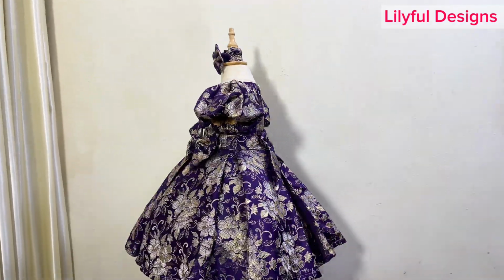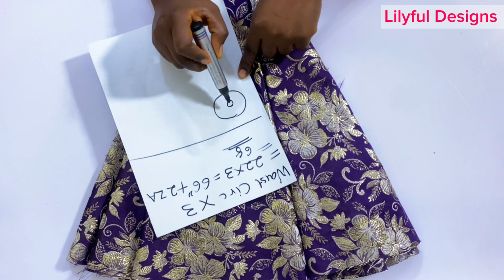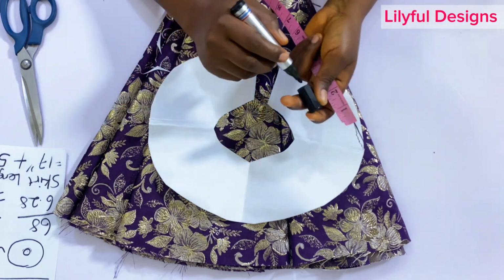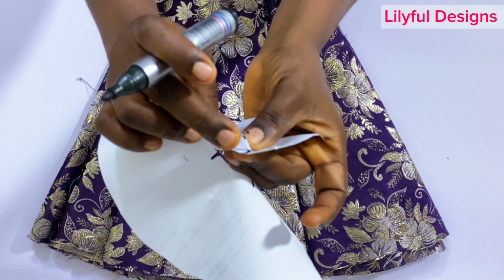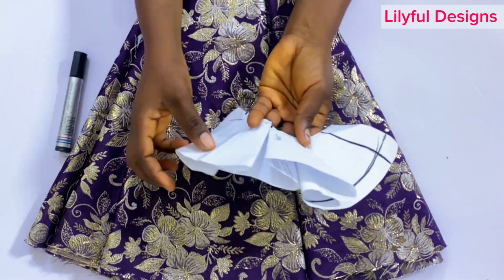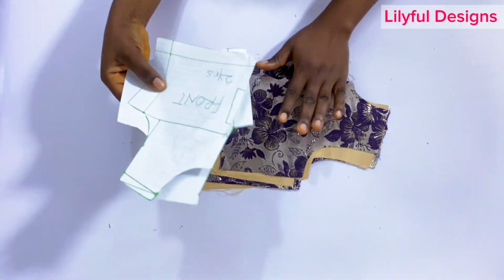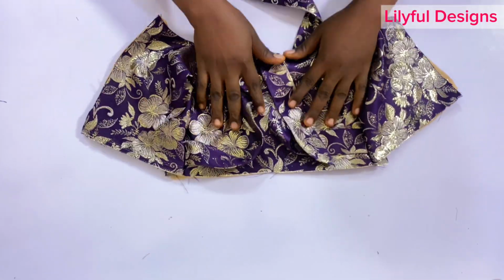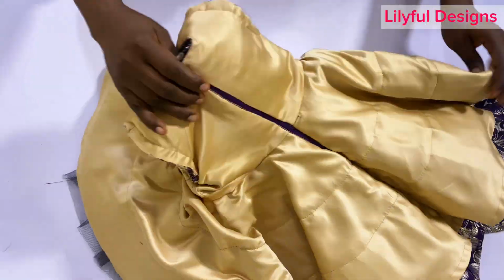How to make a box pleated gown with puff sleeves/Calculations for box pleat